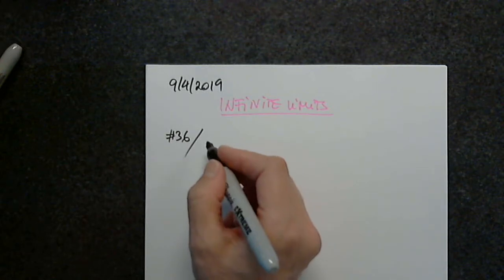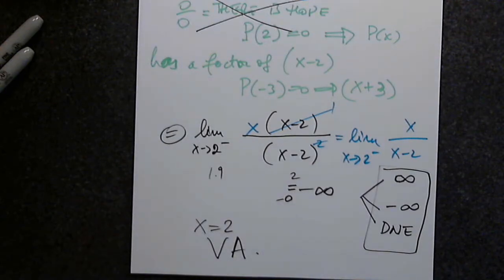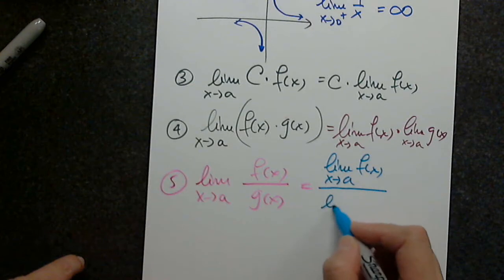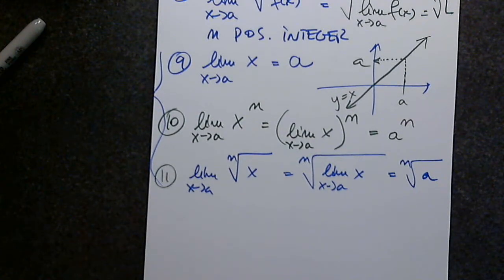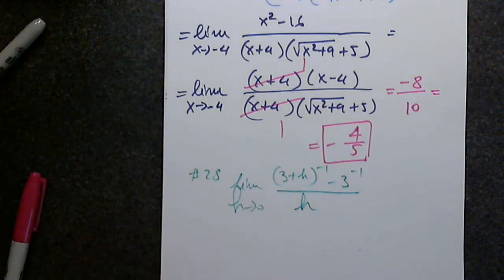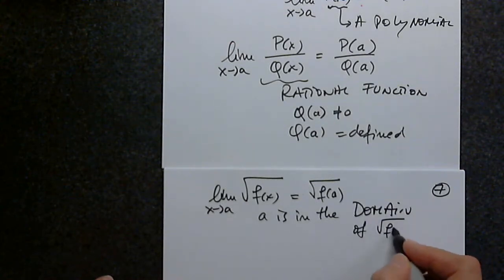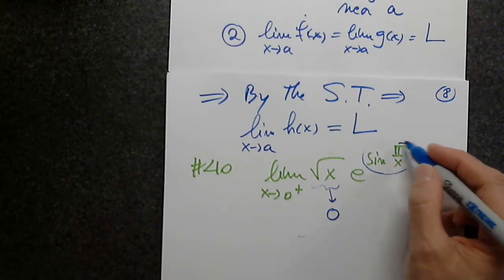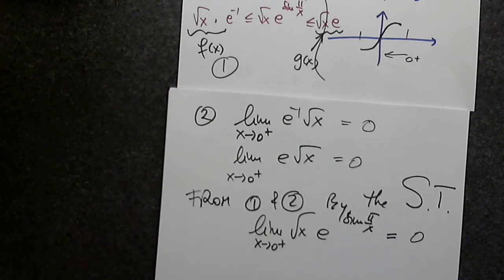MAT 191 SECTIONS 2.3 AND 2.4 PART 1 SEPTEMBER 4